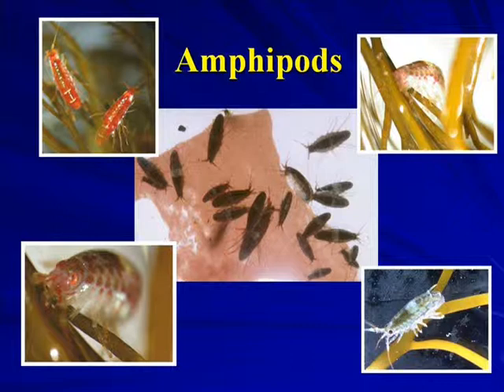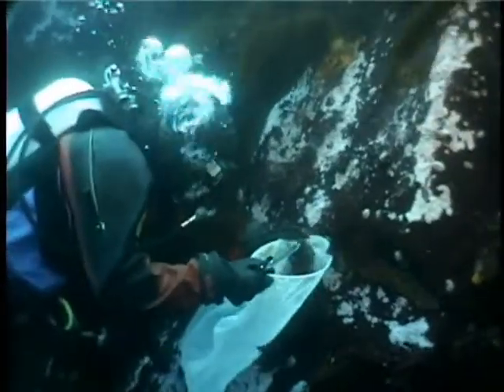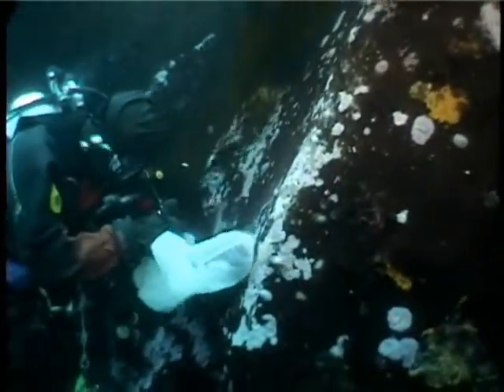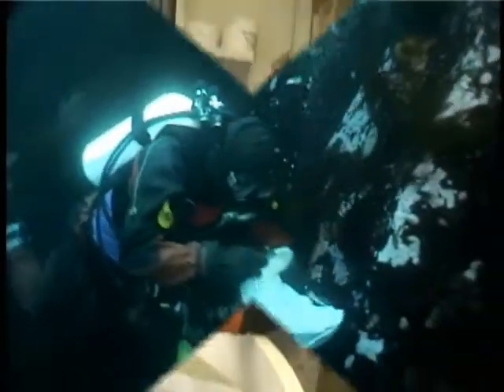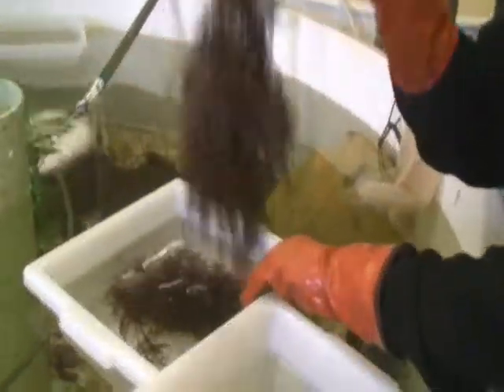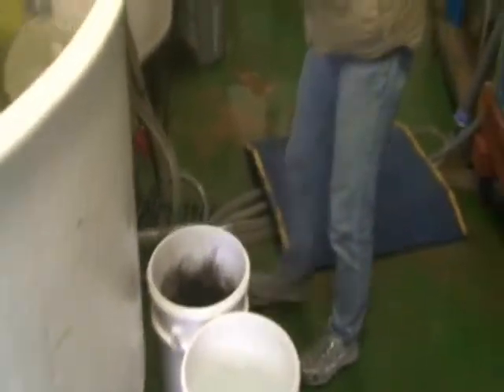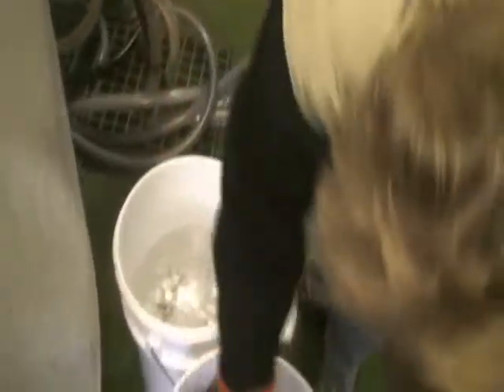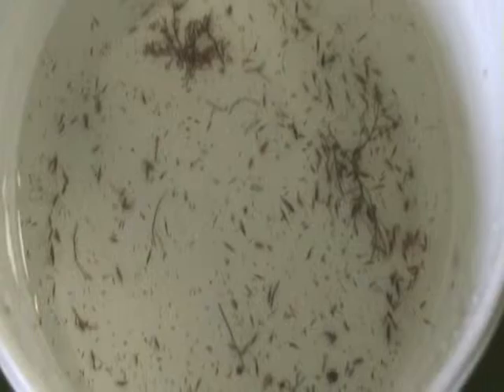Amphipods on Antarctic Macroalgae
Amphipods are incredibly numerous on macroalgae (seaweeds) along the western Antarctic Peninsula. Here you see underwater video of their collection and video of them being separated from the macroalgae in the lab.